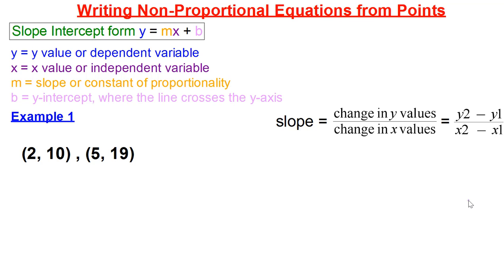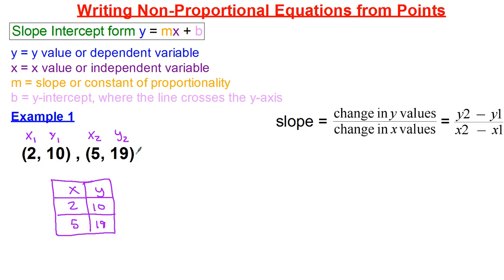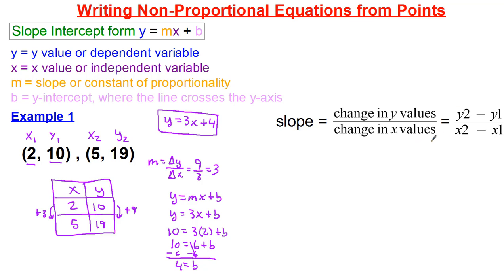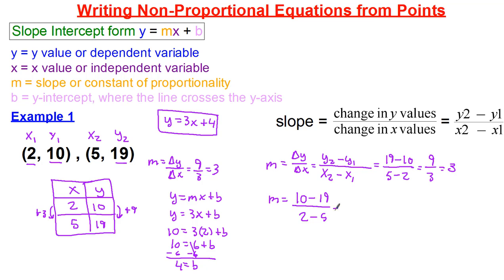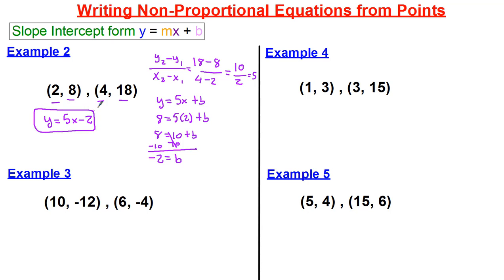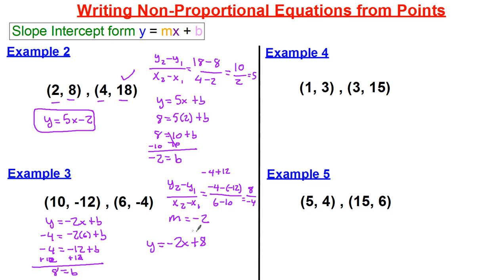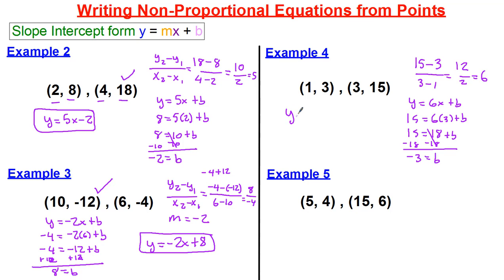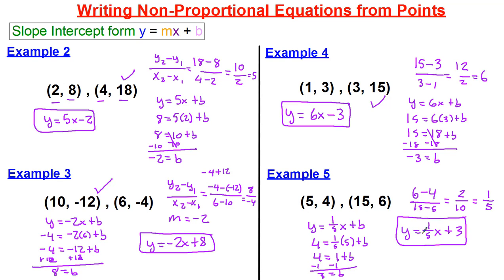Writing Equations from Two Points